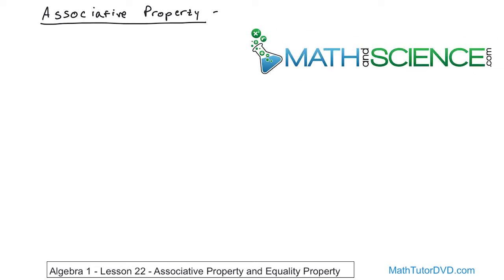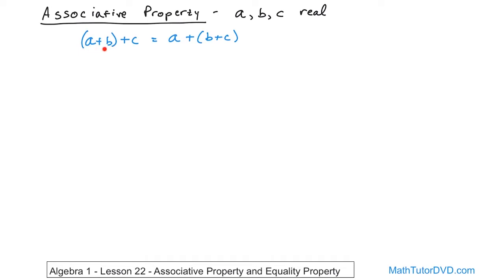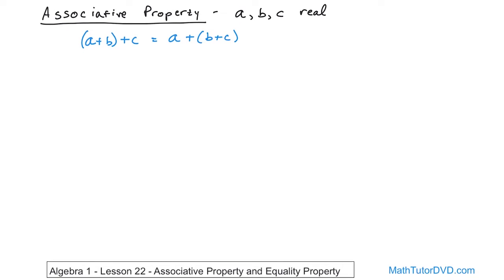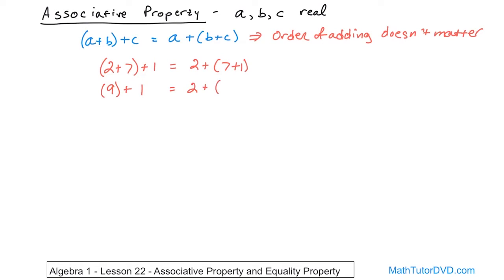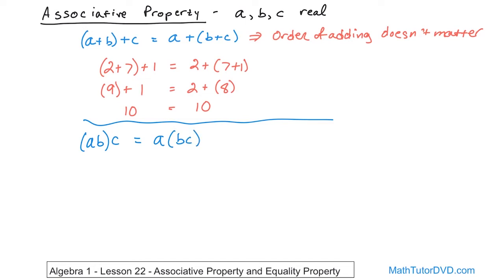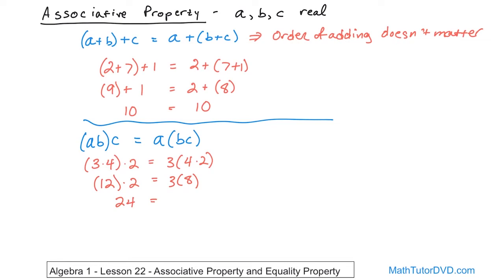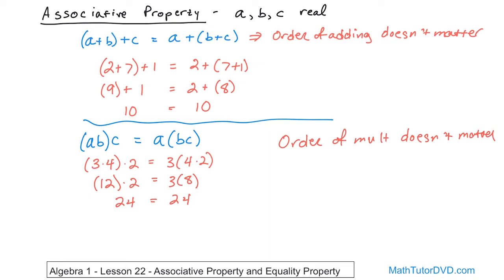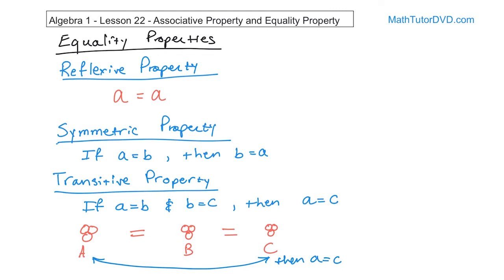Associative & Equality Properties in Algebra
This tutorial explores two fundamental mathematical principles: the associative and equality properties. Designed for students, educators, or anyone looking to strengthen their understanding of basic algebraic concepts, this video aims to demystify these properties, making them accessible and straightforward.

The associative property refers to the way numbers are grouped in an operation. It states that the way in which operands are grouped in an addition or multiplication operation does not change the result. Through clear examples, the video illustrates how this property works in practice, using both addition and multiplication to show that despite how numbers are grouped, the outcome remains constant.

The equality property, on the other hand, deals with the concept of equivalence and how operations on equal quantities preserve equality. This section of the video demonstrates how adding, subtracting, multiplying, or dividing both sides of an equation by the same number does not affect the equation's balance.

With detailed explanations and practical examples, the tutorial ensures viewers understand how to apply these properties to solve algebraic problems effectively. Additionally, the video highlights common errors to avoid and offers tips for remembering and utilizing these properties in various mathematical contexts.

By the end of this tutorial, viewers will have a solid grasp of the associative and equality properties, enhancing their algebraic skills and confidence in handling equations. Join us to deepen your mathematical knowledge and problem-solving abilities.